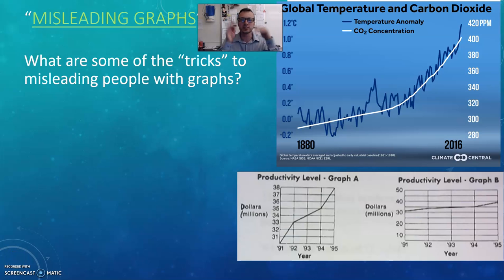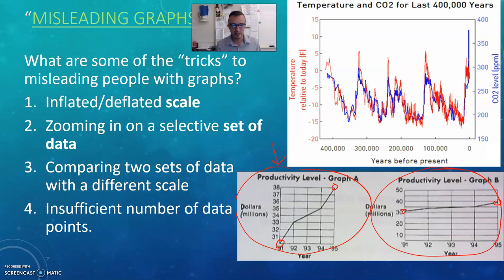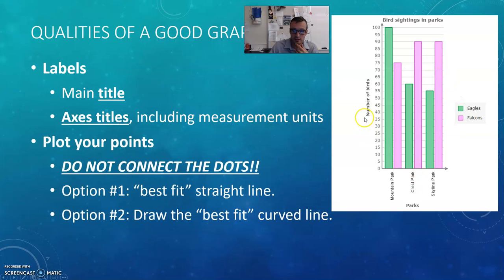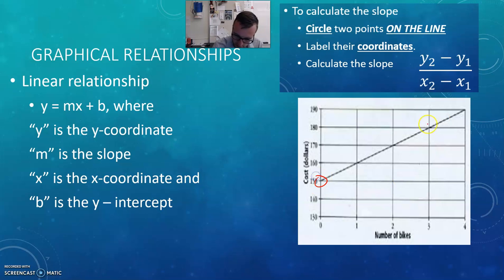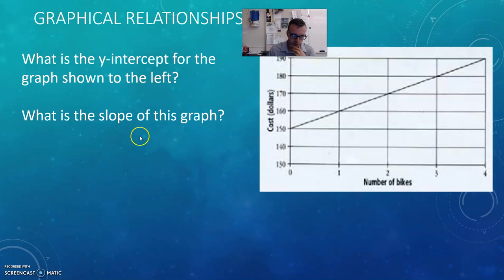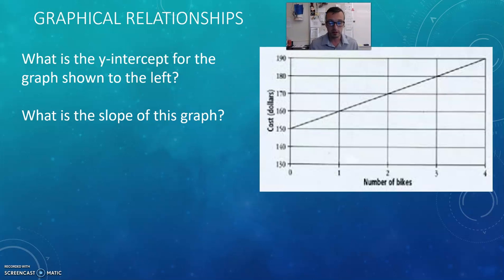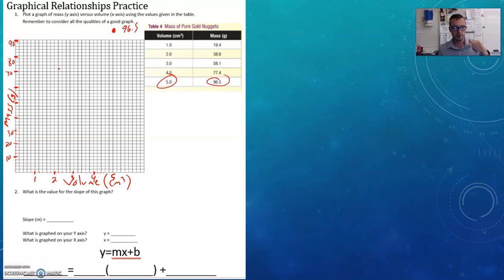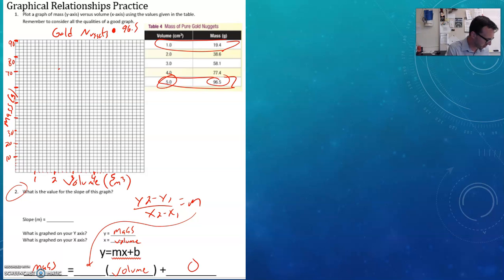Wk4ED: PHYS ACAD Graphing Basics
Qualities of a high-quality graph, and how to find the slope using two points